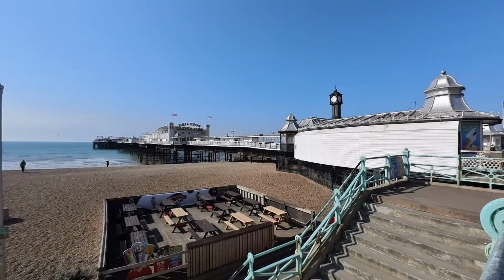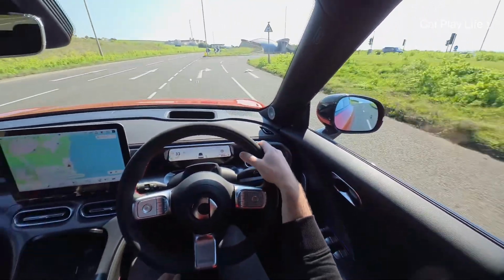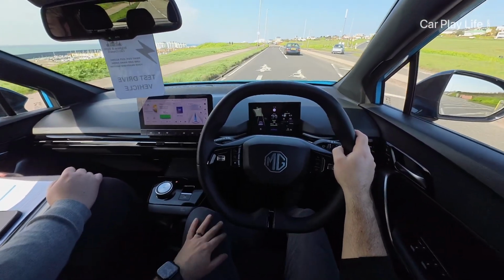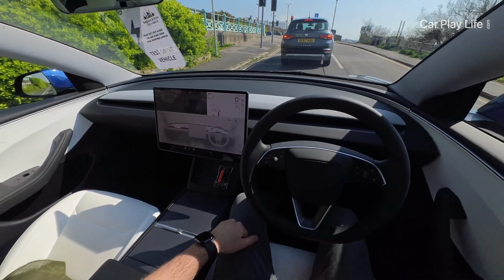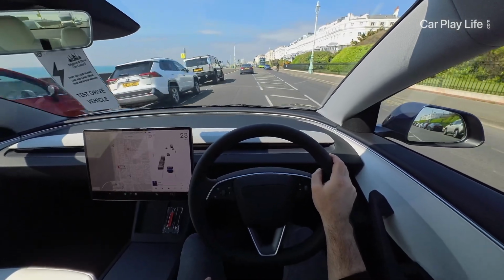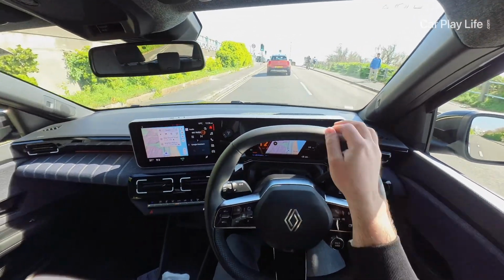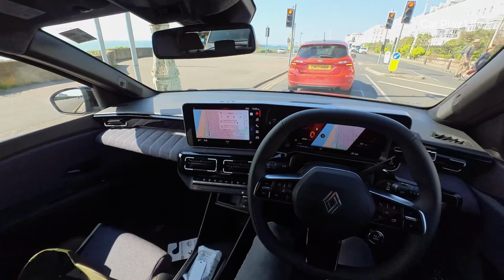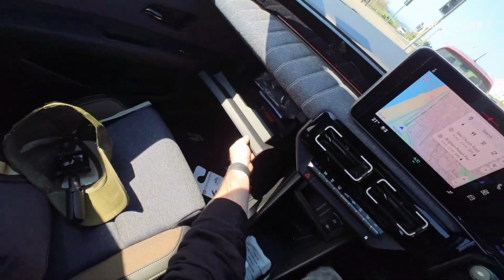Charge & Drive 2025 - Renault 5 E-Tech, Tesla Model 3, Smart #1, MG4, Ford Explorer POV Test Drives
In this video, I visit my home town of Brighton to attend the Charge & Drive event. This free electric vehicle discovery event offered a number of the latest electric vehicles to test drive. So I took the opportunity to test drive the Smart #1 Brabus Edition, MG4 Long Range Trophy Edition, the all-new Tesla Model 3 Dual Motor AWD, the all-new Renault 5 Techno, and the Ford Explorer Premium AWD edition.

If my videos have helped you in any way, you can show your support and appreciation by sending me a SUPER THANKS here on YouTube or you can also Buy Me A Coffee here 👉🏻 - Thank you so much!

TIMESTAMPS:

0:00 - Brief overview
0:49 - Smart #1 Brabus
11:15 - MG4 Long Range Trophy
14:51 - Tesla Model 3 Dual Motor AWD
28:04 - Renault 5 Techno EV
41:29 - Ford Explorer Premium AWD
42:54 - My final thoughts

EQUIPMENT IN THIS VIDEO:

If you are curious about how this video was filmed, what equipment was used, or the products you see around or behind me.